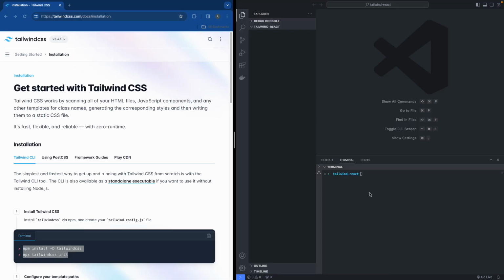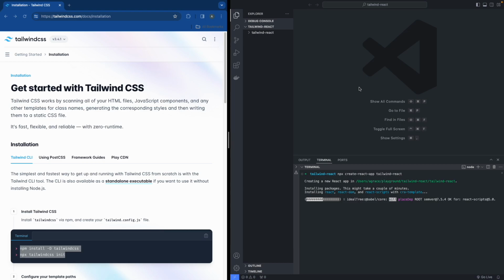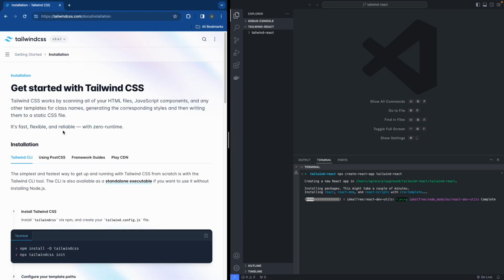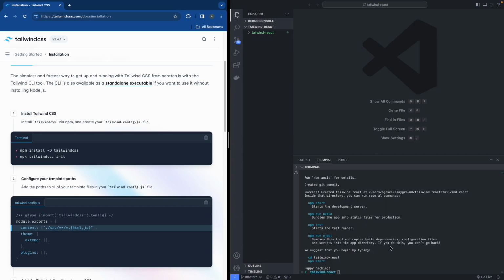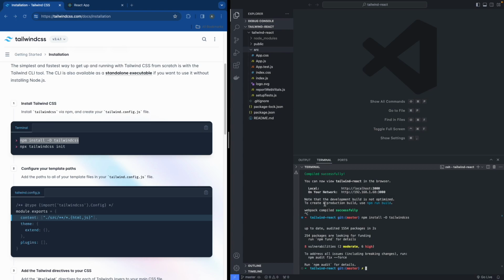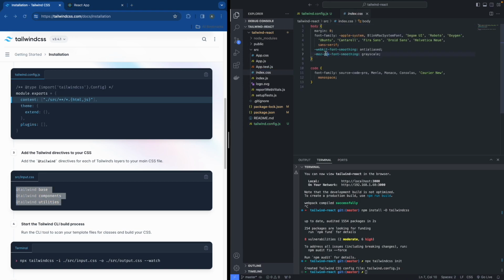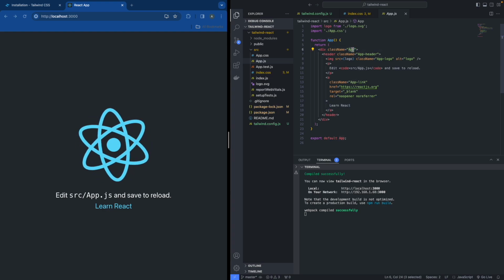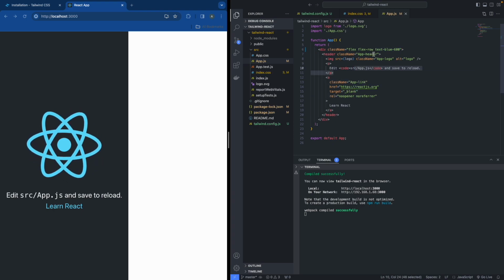How To Setup Tailwind CSS with React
How to Setup TailwindCSS into React